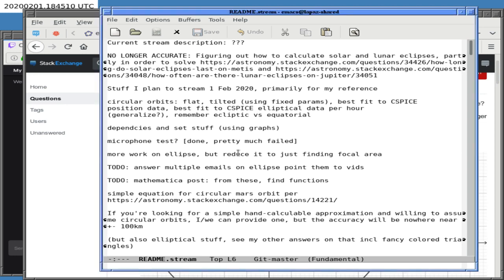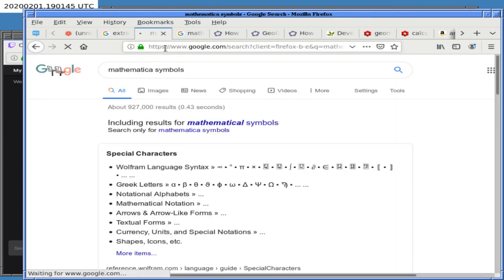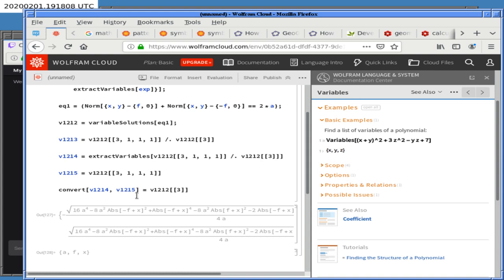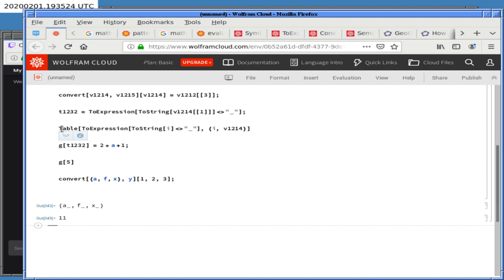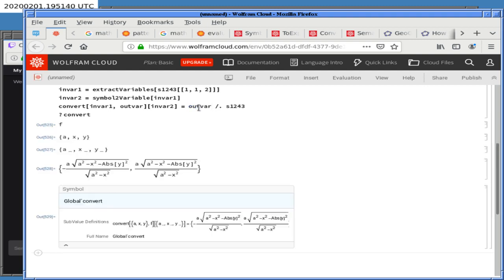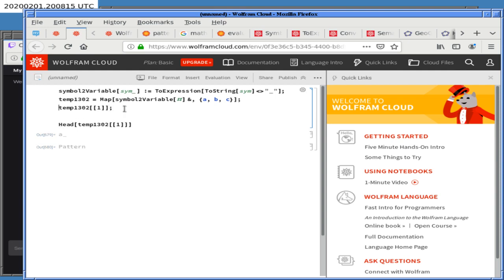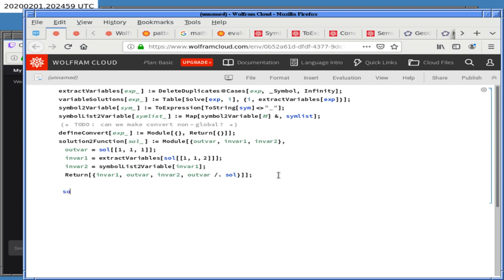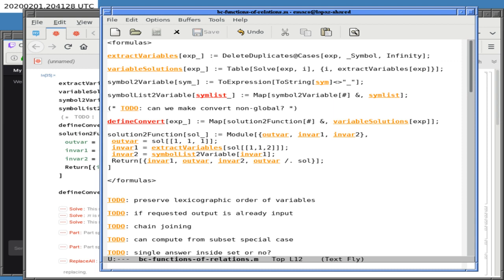Dependent systems of equations 1 Feb 2020 1R0WBEAuZLw